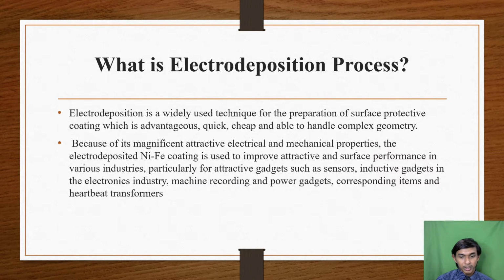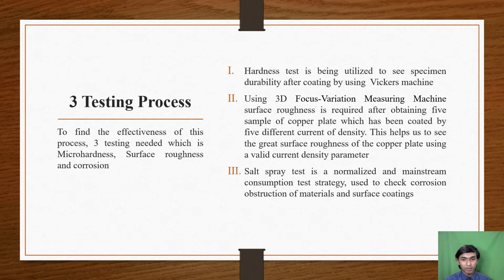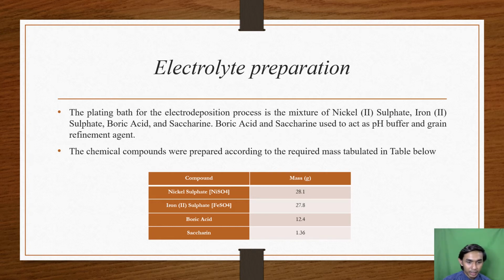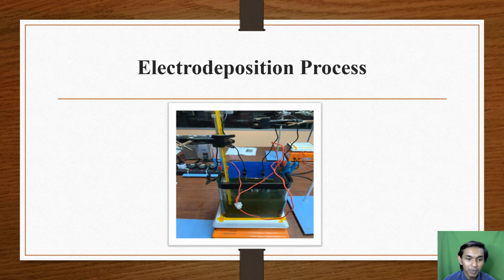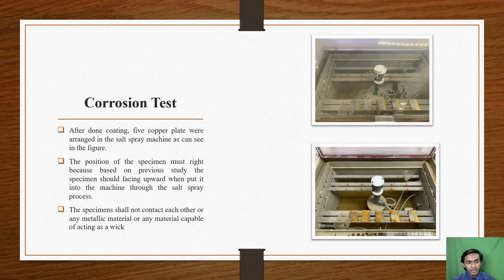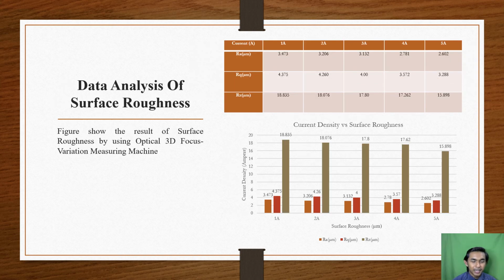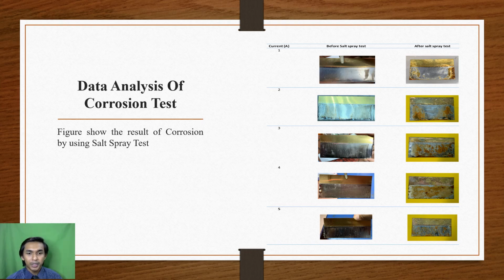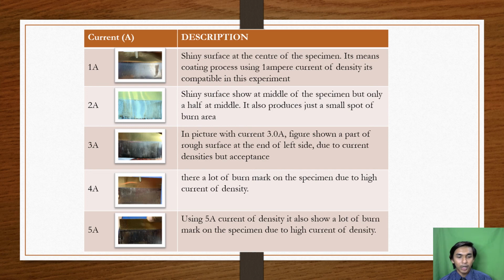Video Presentation Final Year Project UITM July 2020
EFFECT OF CURRENT DENSITY ON THE SURFACE AND CORROSION PROPERTIES OF DEPOSITED Ni-Fe ALLOY COATING